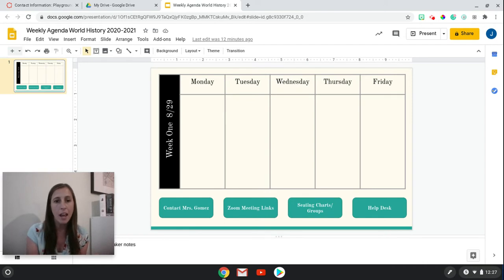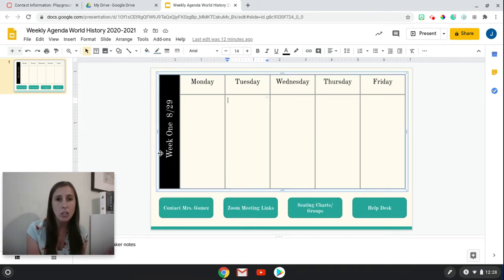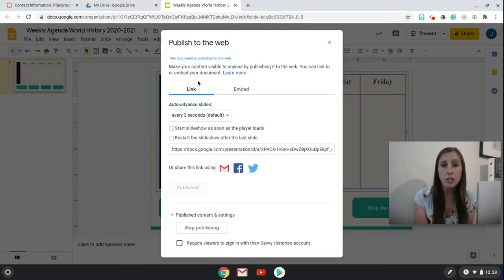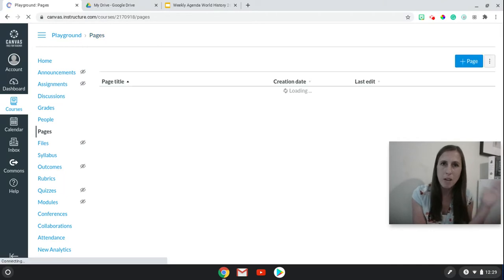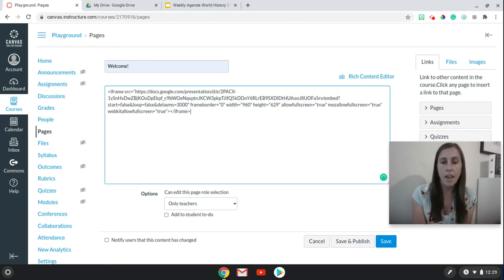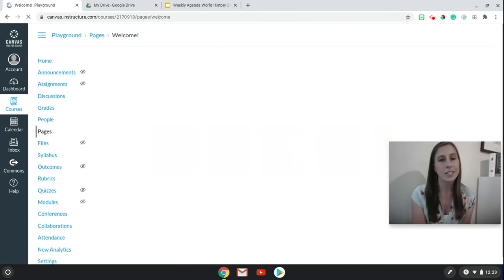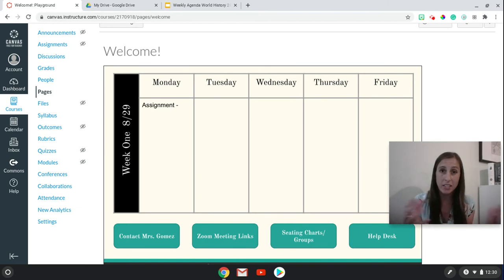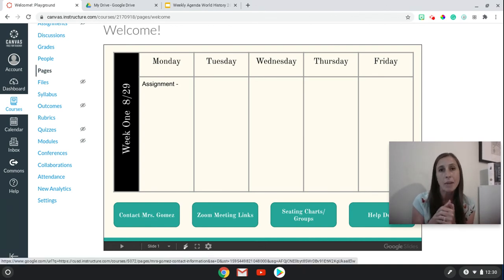How to Embed Google Slides into Your LMS